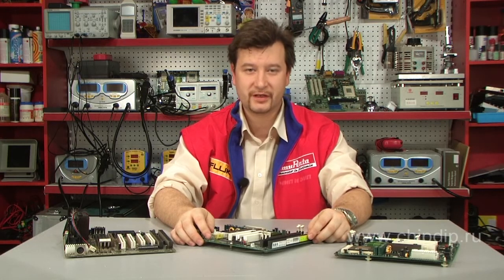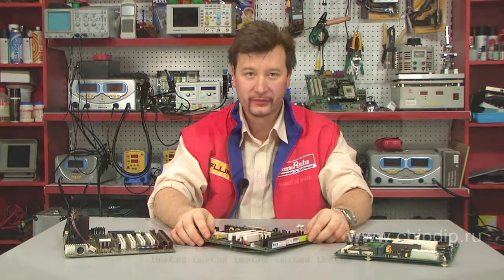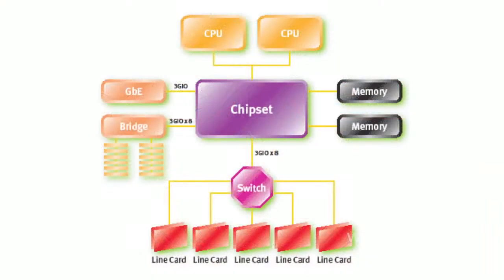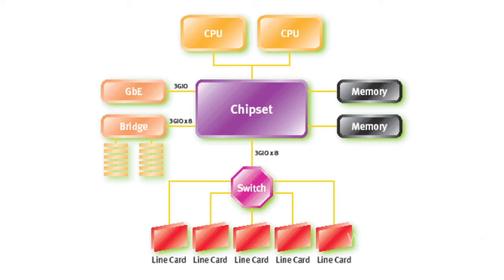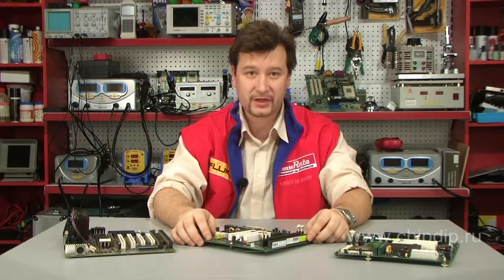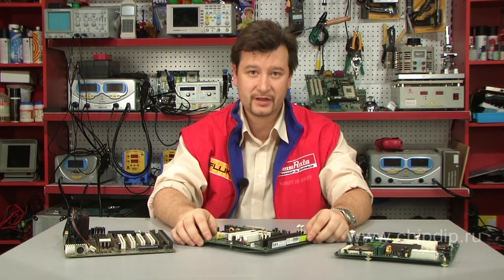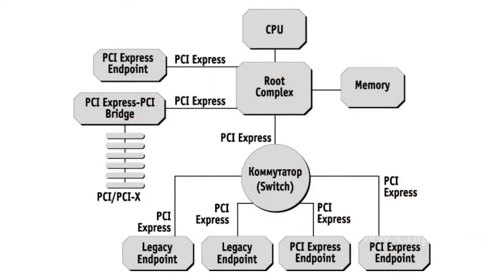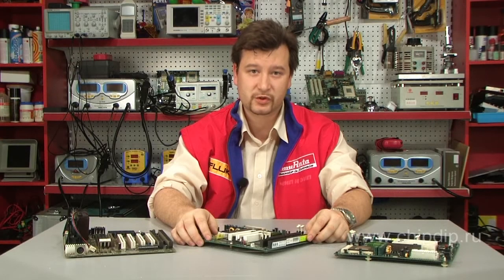Personal Computer PCI Express System Bus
Personal Computer PCI Express System Bus          PCI Express serial bus developed by Intel and its partners is intended to replace PCI parallel bus and its extended and specialised version - AGP.     Despite similar names, PCI and PCI Express buses have little in common. Parallel data transfer protocol used in PCI limits the bandwidth and bus operation frequency; serial data transfer used in PCI Express ensures better scalability (specifications list the following PCI Express versions: 1x, 2x, 4x, 8x, 16x and 32x).     PCI bus operates at 33 or 66 MHz frequency and provides bandwidth of 133 or 266 megabytes per second (Mbps), all of which, however, is shared by all PCI devices.     PCI Express bus' operating frequency is 2.5 GHz, which ensures unidirectional bandwidth of 250 Mbps for each PCI Express 1х. To calculate bandwidth in case if several lines are available, one needs to multiply this 250 Mbps bandwidth by the number of lines and by 2, since PCI Express is a bidirectional bus.     Usually, personal computers have 1 PCI Express 16x slot that makes video card installation possible and replaces AGP slot found in older PCs, and up to 4 PCI Express 1x slots. Mainboards used in servers and workstations can also be equipped with PCI Express 4x and 8x.     One should not attempt to install a PCI Express board into PCI slot; and vice versa, PCI boards cannot be installed into PCI Express slots. Nonetheless, a PCI Express 1x board can be installed and will most likely properly function in PCI Express 8x or 16x slot, but not the other way round - a PCI Express 16x board simply won't fit into PCI Express 1x slot.     In 2007, a new specification of PCI Express bus, 2.0, was adopted, whose main distinction is doubled bandwidth of each transfer line in each direction, which means an 8 Gbps bandwidth in each direction in case of the most popular PCI Express 16x version used in video cards.     Intel X38 became the first chipset to support PCI-E 2.0.     PCI-E 2.0 features full backward compatibility with PCI-E 1.0, i.e. all existing PCI-E 1.0 devices will operate normally in PCI-E 2.0 slots, and vice versa.